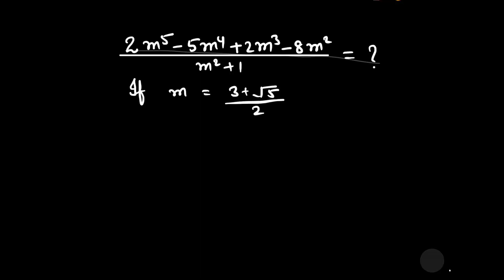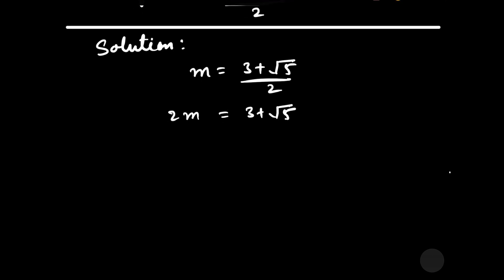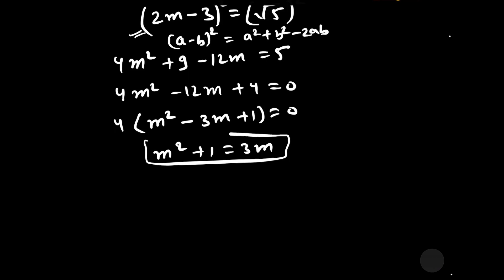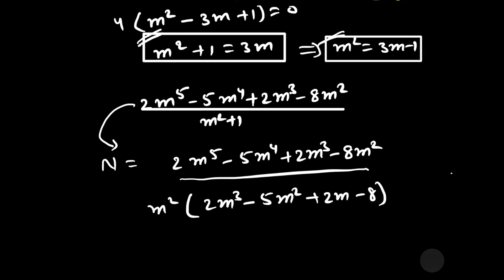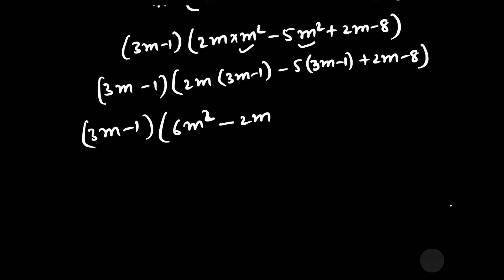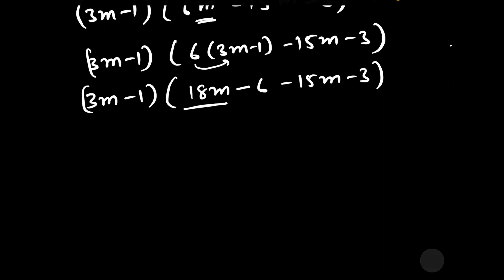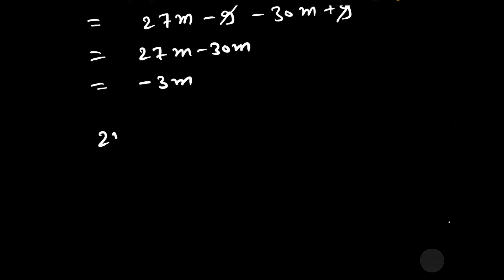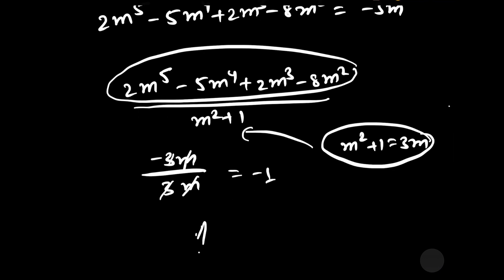Olympiad Math Question | how to solve the value expression if the value of m is given as